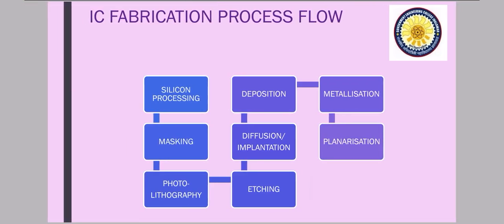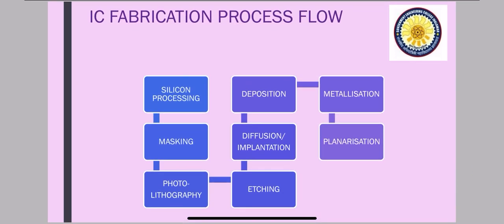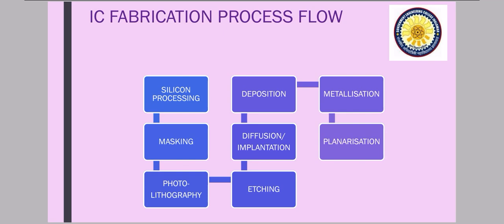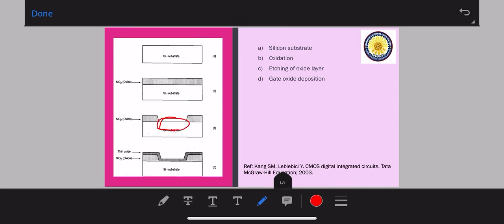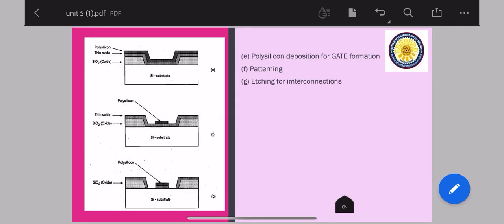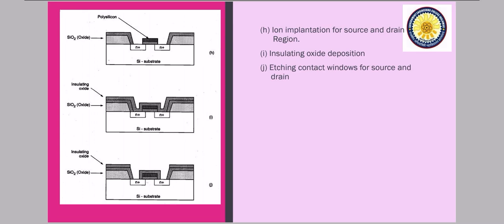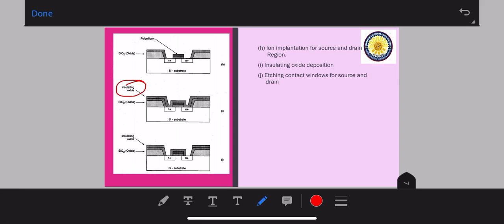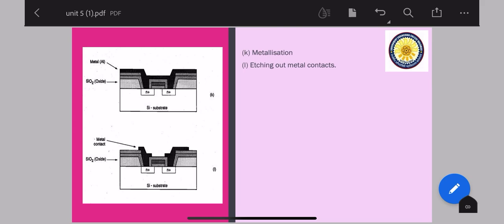IC processing (NMOS fab)